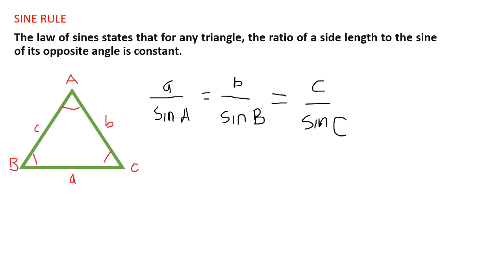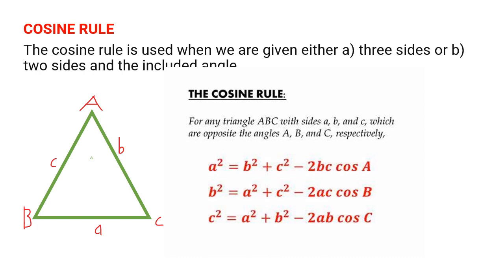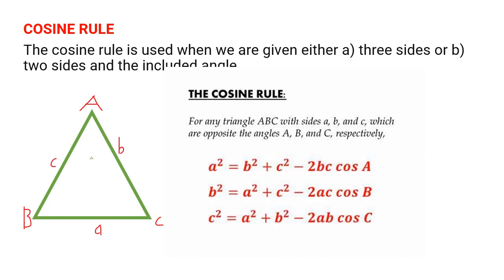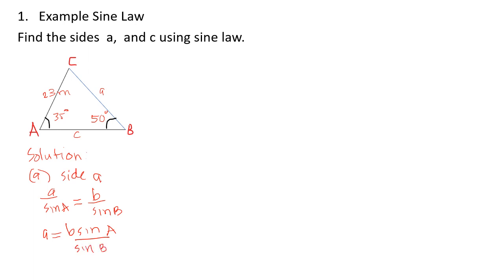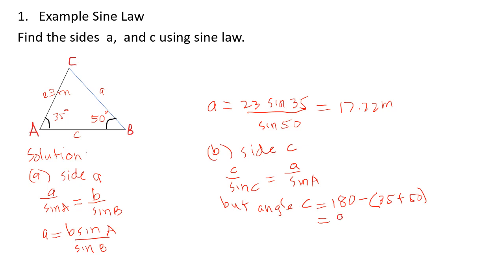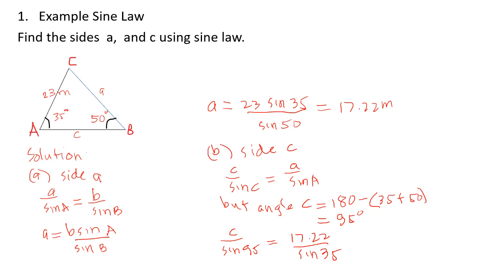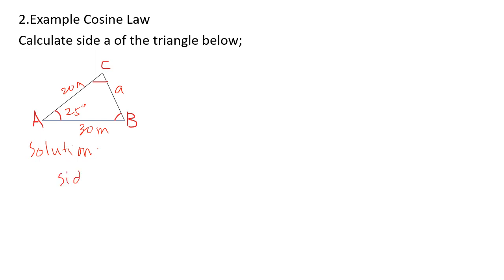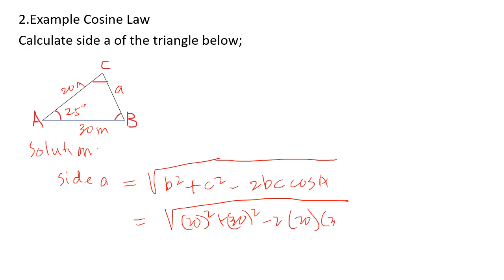Triangle - Sine and Cosine Rules